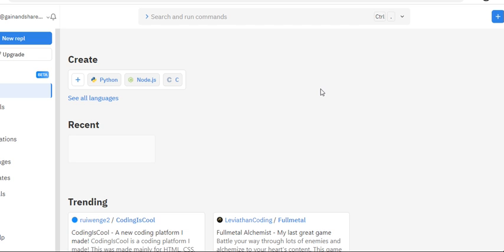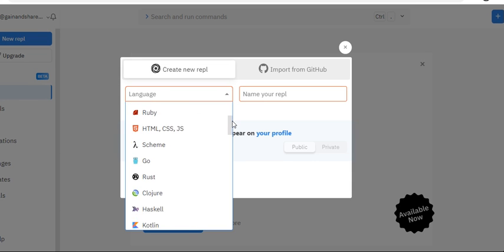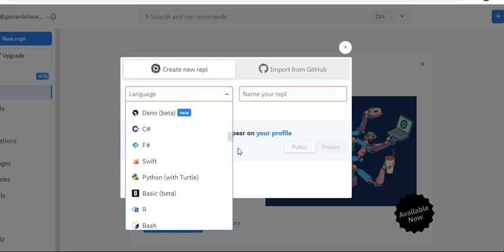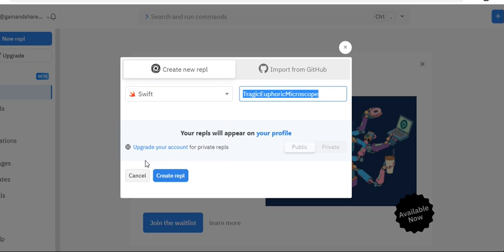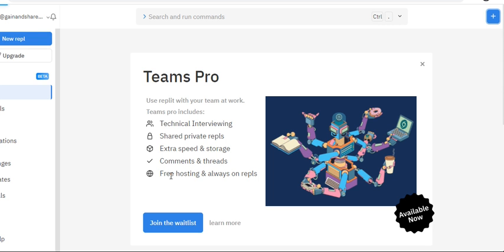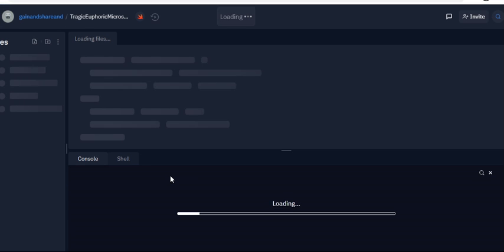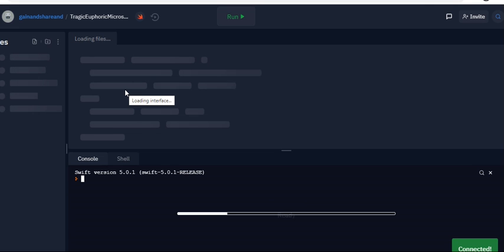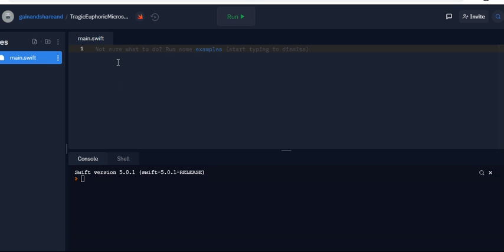#1 Hello world & Arithmetic operators in swift | Apple IOS Programming language